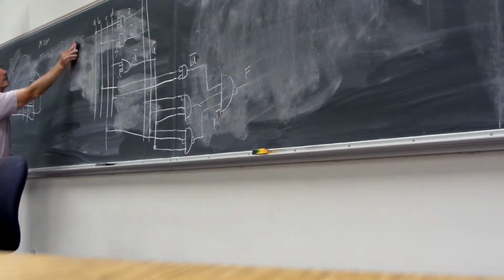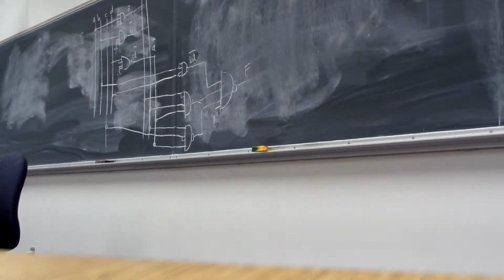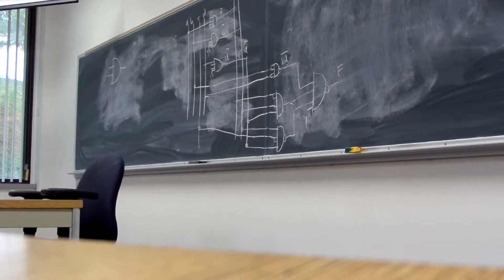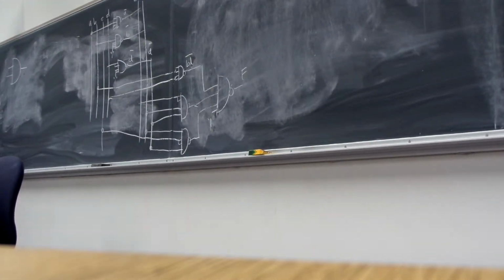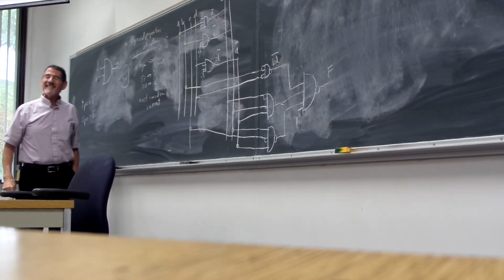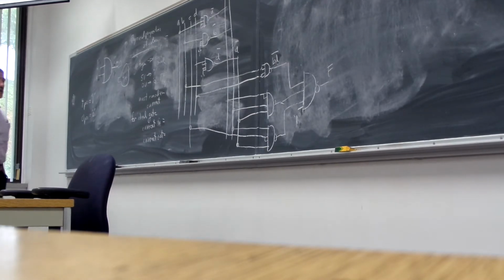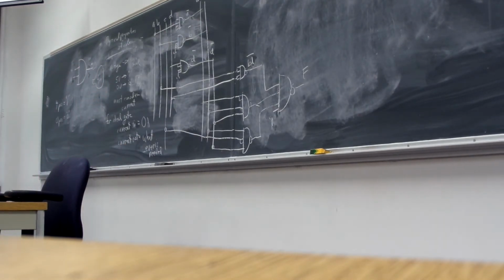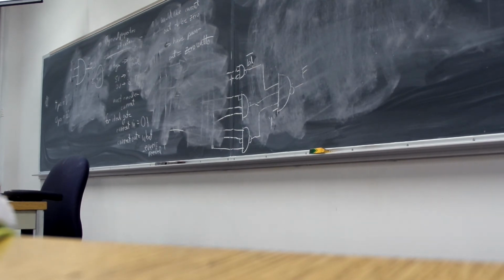Lecture 6 (9-6-17) part 2